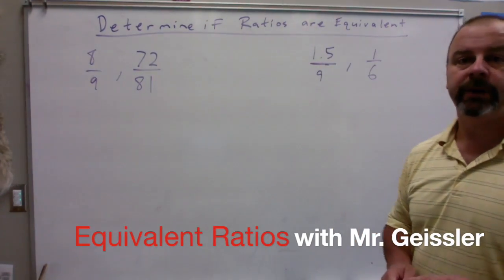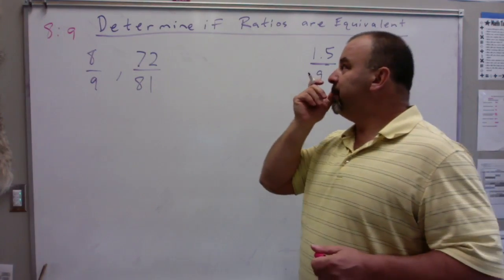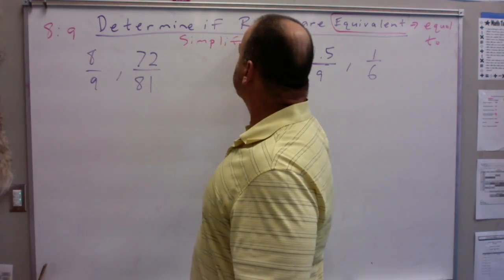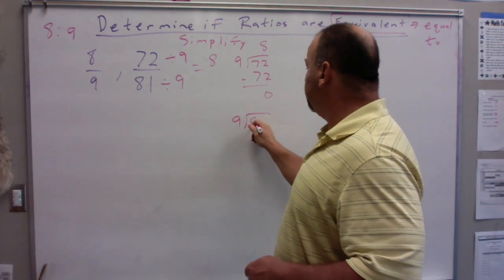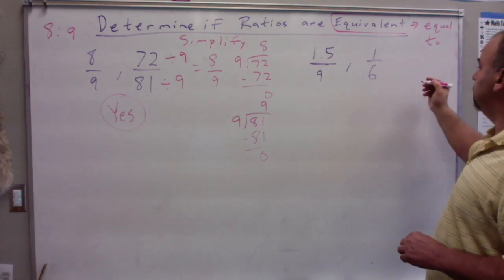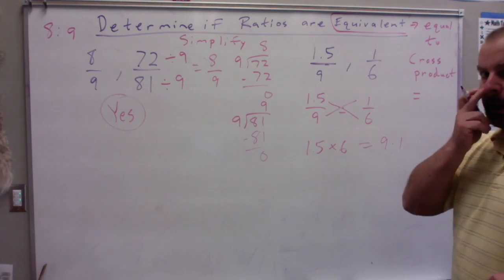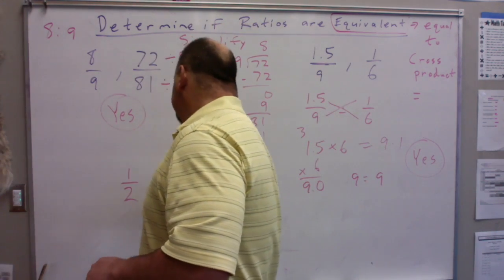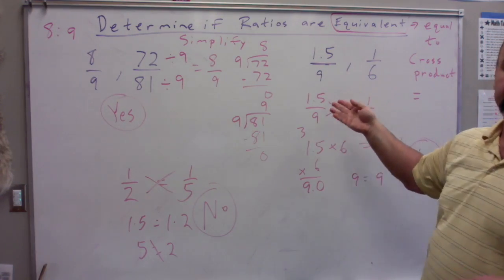Equivalent Ratios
This video is about Equivalent Ratios